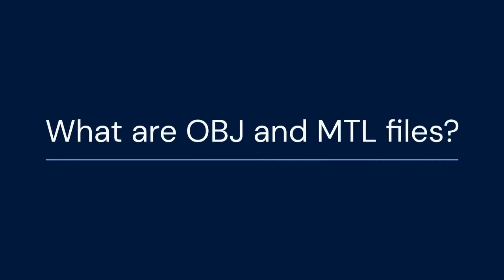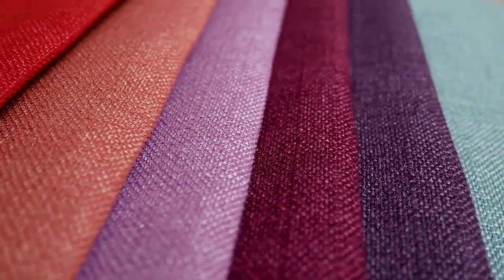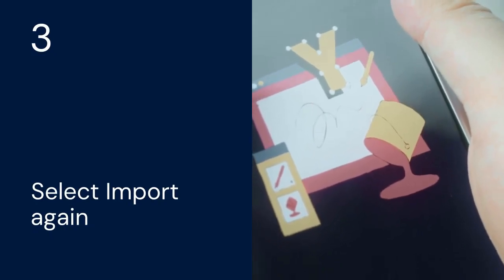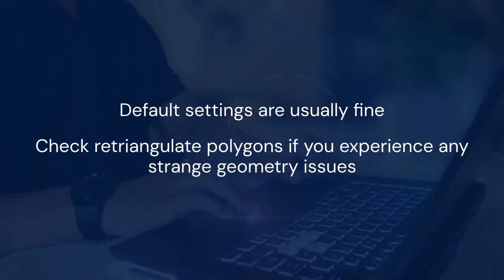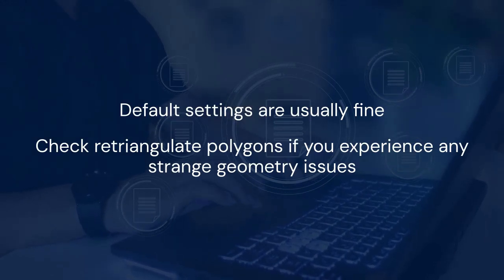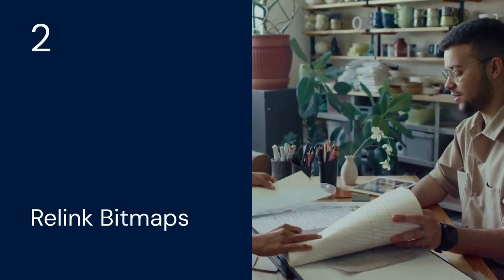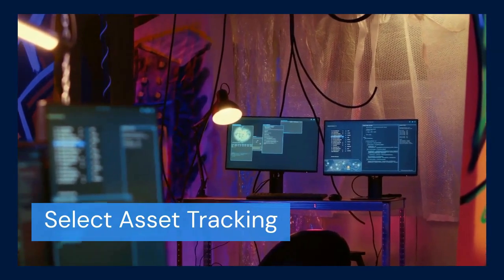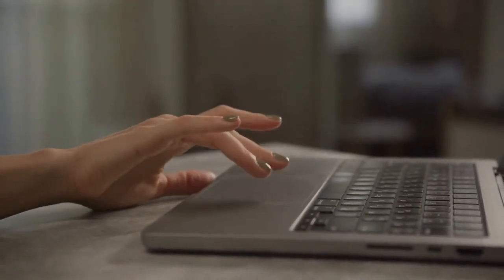How to Import OBJ with MTL in 3ds Max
💡 To import an OBJ file with its associated MTL material in 3ds Max, navigate to "File" -- "Import". In the import dialog, select "Wavefront OBJ (.OBJ)" from the "Files of type" dropdown. Browse to the location of your .obj file, select it, and click "Open". 3ds Max will automatically search for an .mtl file with the exact same name as your .obj file in the same directory. If found, the "OBJ Import Options" dialog will appear. Ensure that the "Import Materials" option (often under the "Geometry" or "Materials" tab) is checked or set appropriately. You might also need to verify texture paths if they are relative. After configuring the options, click "Import" or "OK". Your OBJ model should then load into the scene with its materials and textures applied, assuming all files (OBJ, MTL, and texture images) are correctly placed and named.